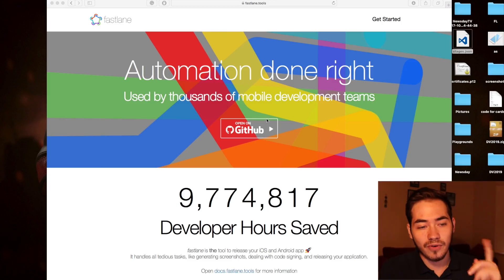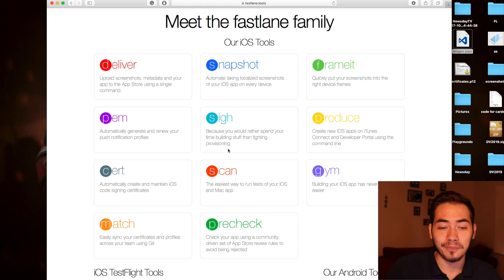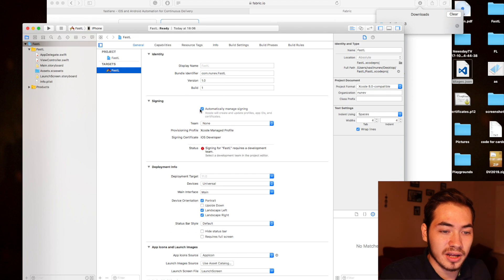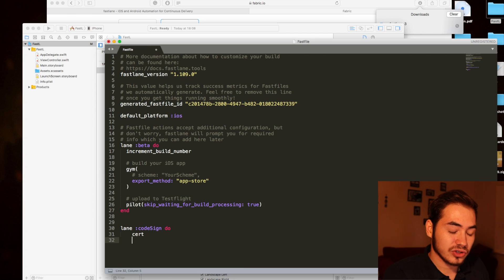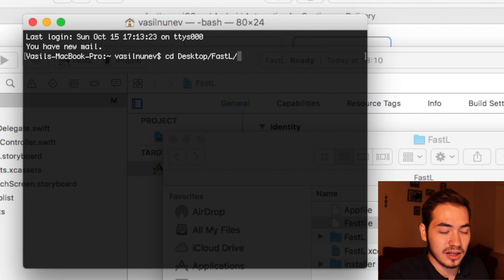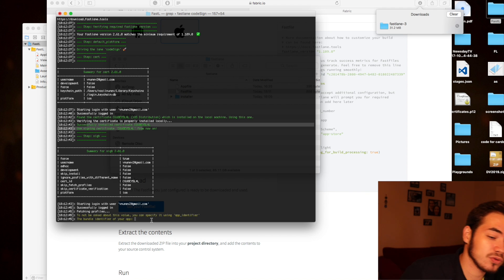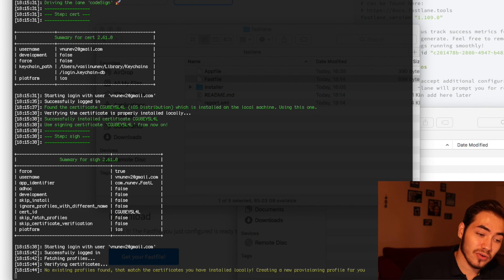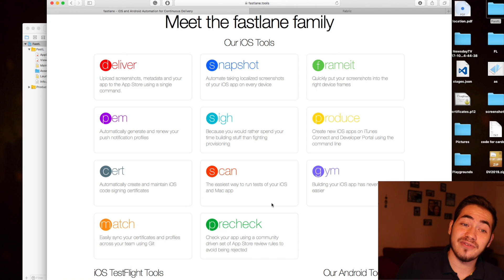Introduction To Fastlane: Stop Fighting Provisioning Profiles (iOS)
In this video we are going through an introduction to fastlane in iOS. Stop fighting provisioning profiles and signing certificates. Automate your life with fastlane and save tons of hours.